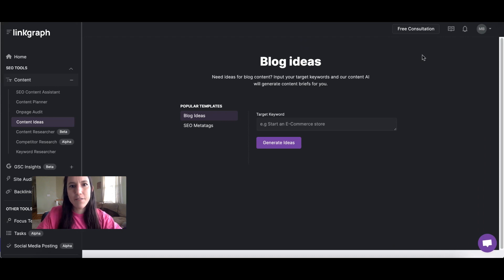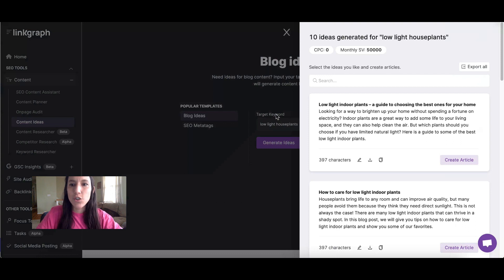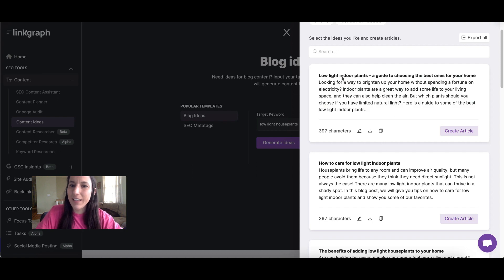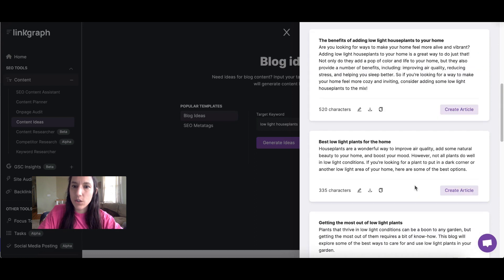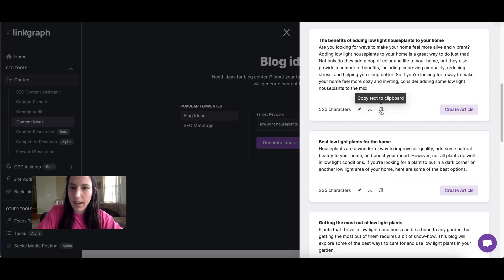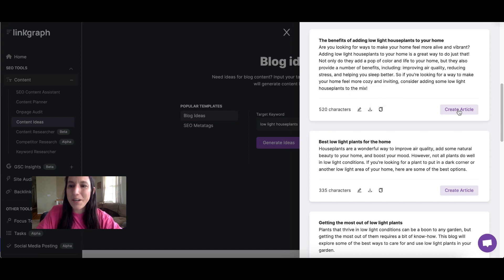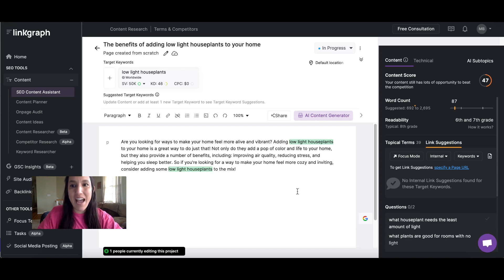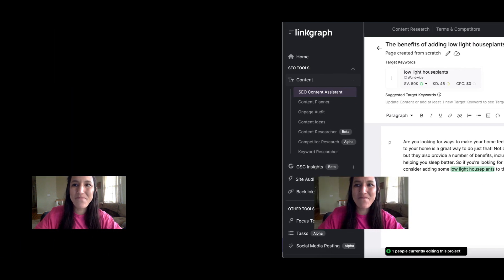How to Choose Blog Topics for Keywords | SearchAtlas Tutorial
Have your keyword target but still not sure what to write about? Learn how to move from a keyword to a blog topic using the Content Ideas generator.